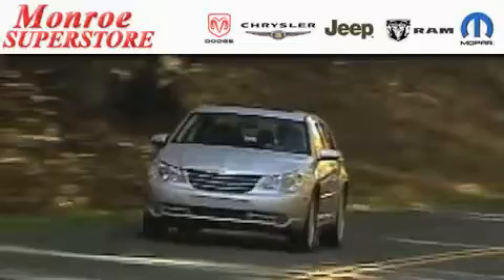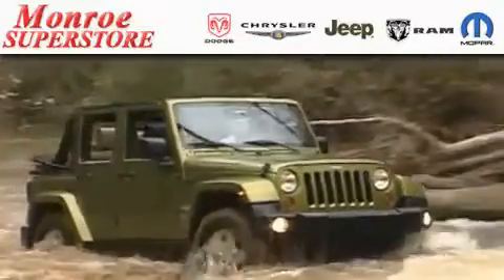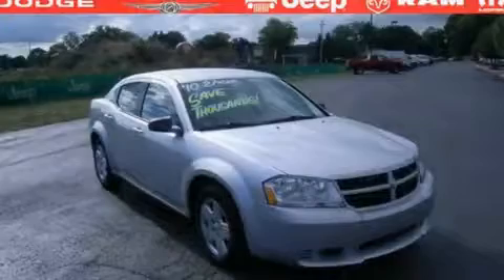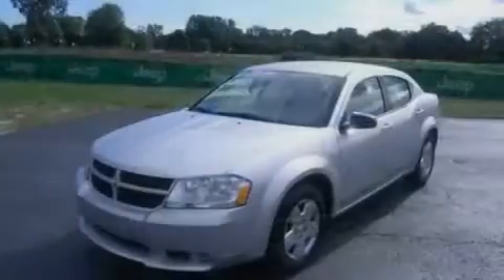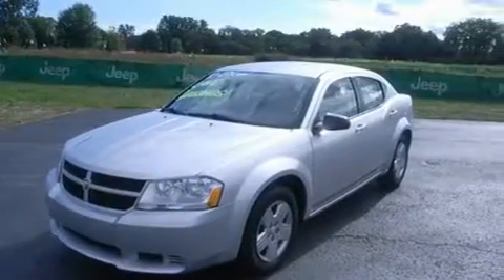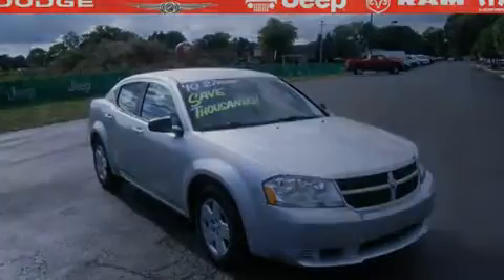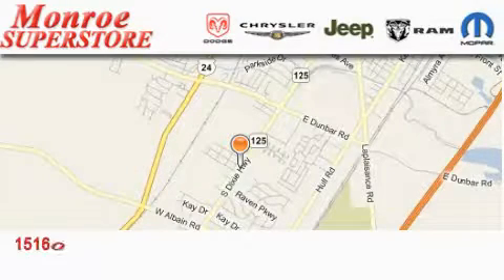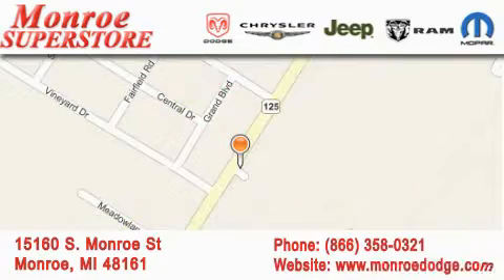2010 Dodge Avenger Monroe MI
Year: 2010
 Make: Dodge
 Model: Avenger
 Engine: 2.4L 4 CYLS
 Trans.: AUTOMATIC 4-SPEED
 Exterior: Silver
 Miles: 27,206
 Interior: Dark Slate Gray W/premium Cloth Bucket Seats

 15160 S. Monroe St.

 2010 Dodge Avenger Monroe MI